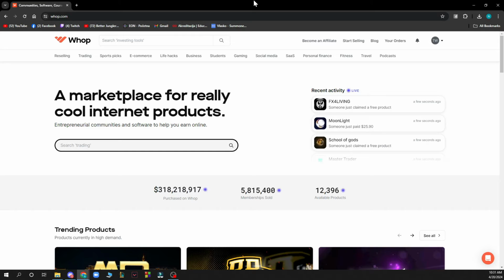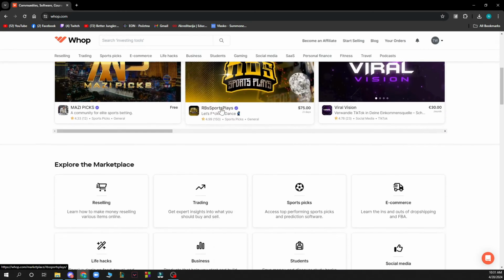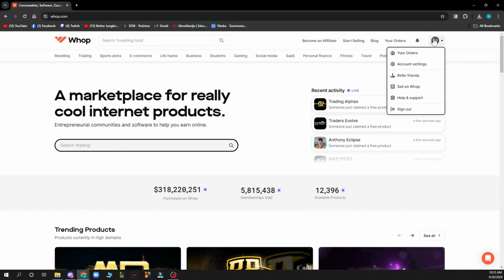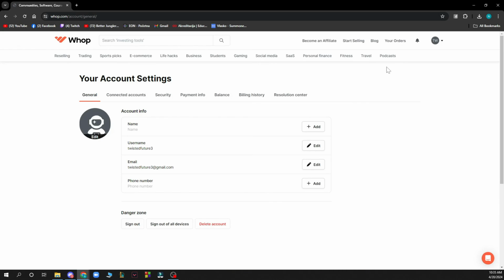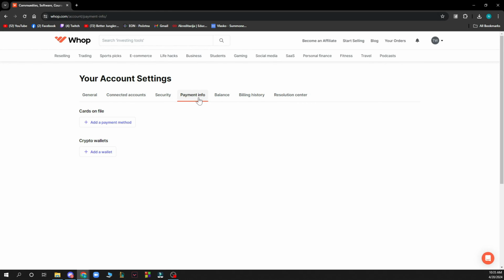How to Add Payment Method in Whop (Easiest Way)​​​​​​​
In this video I will show you How to Add Payment Method in Whop . It would be good if you watch the video until the end so that you don't miss important steps.